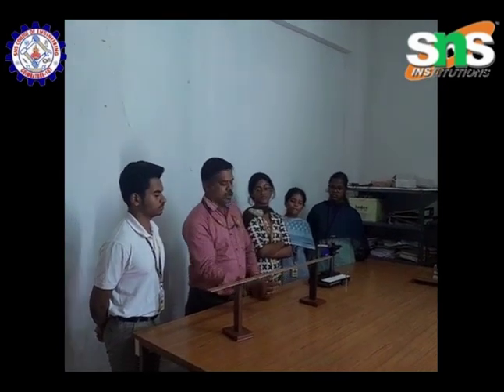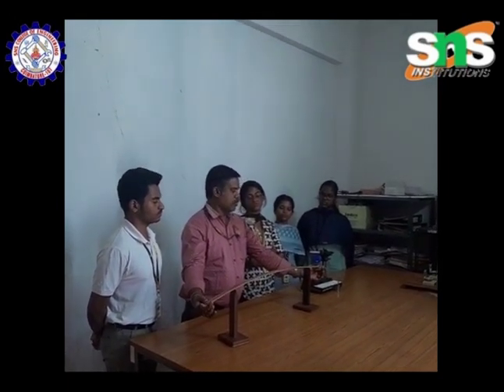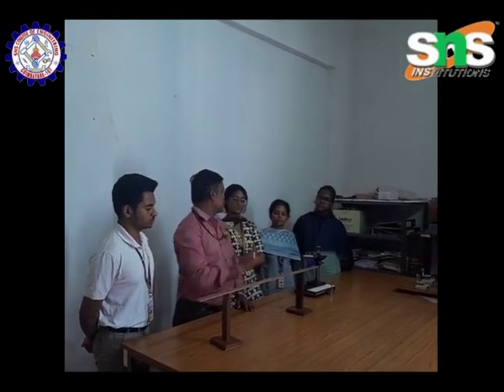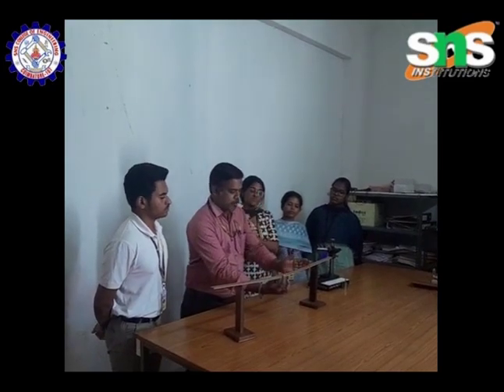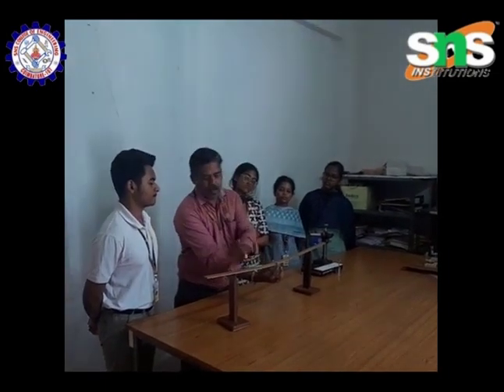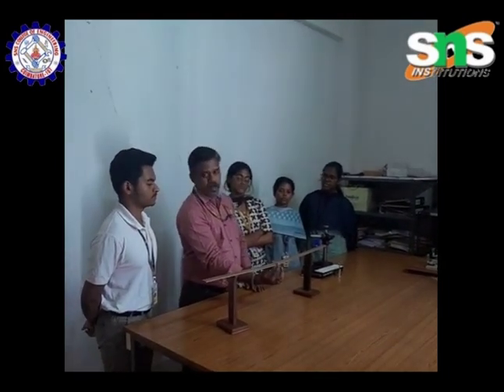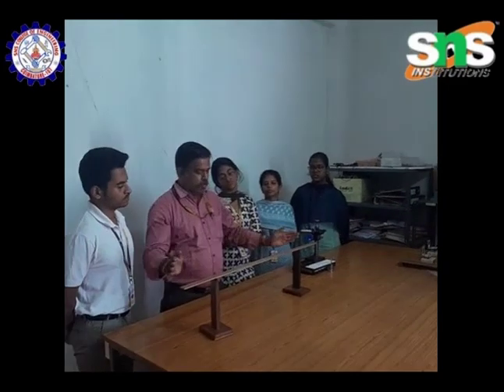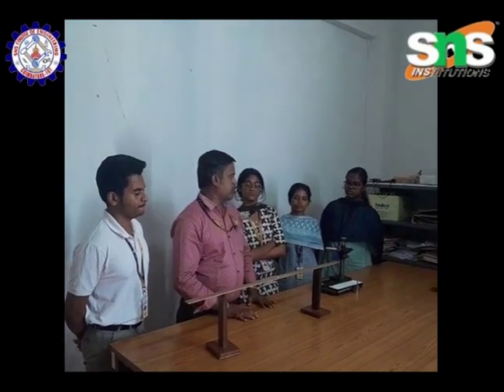Overview of bending of beam I Dr.B.Vijayakumar I SNS Institutions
Bending of a beam" refers to the deformation of a structural element (beam) when an external load is applied perpendicular to its longitudinal axis, causing it to curve and experience internal stresses, with the top fibers experiencing compression and the bottom fibers experiencing tension along the bend, creating a "bending moment" that resists the deformation; essentially, it's the process of a beam curving due to applied loads, where the curvature depends on the load magnitude and the beam's geometry and material properties.